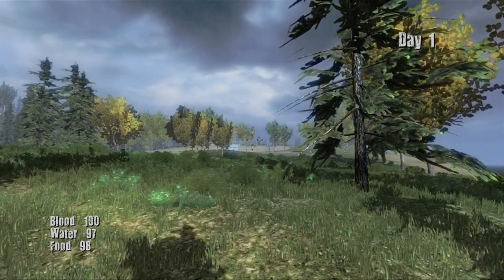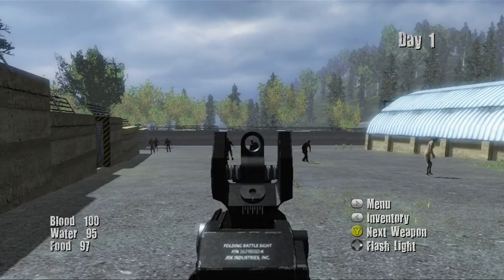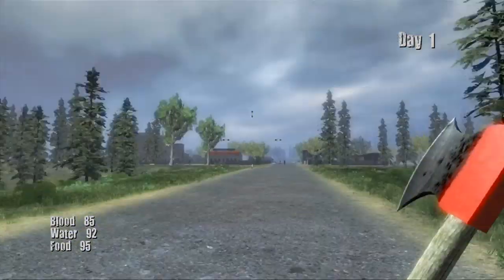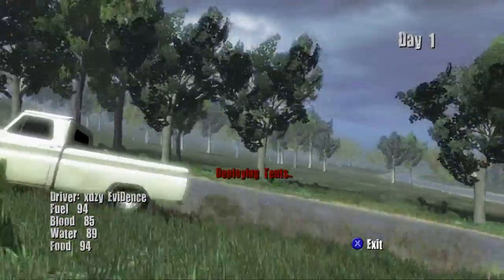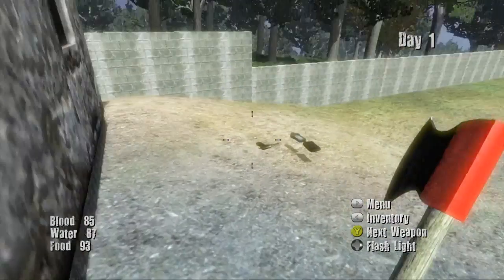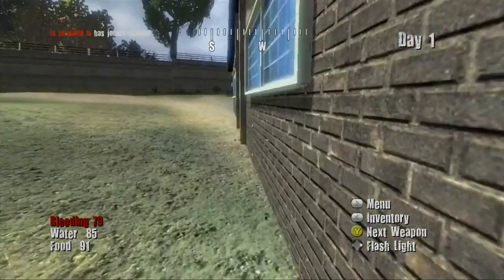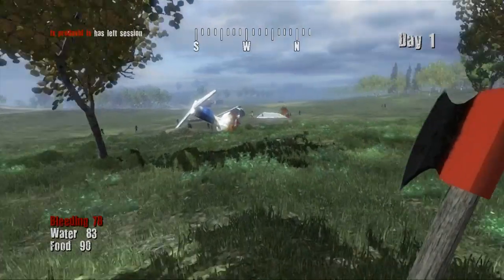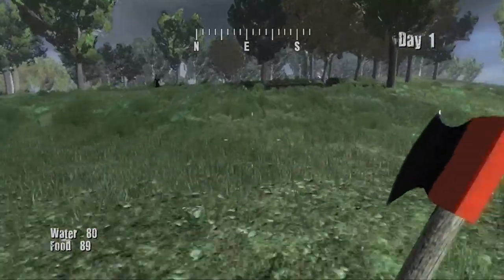new series apocZ (ep1)